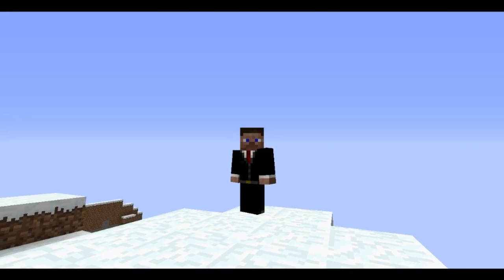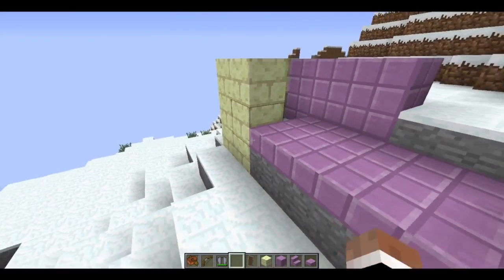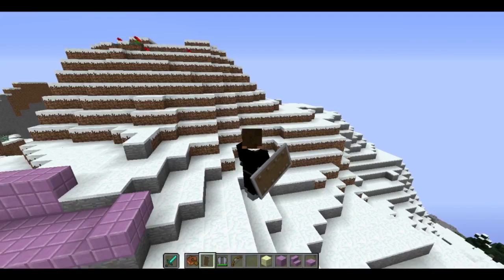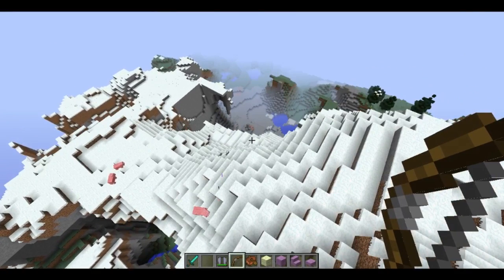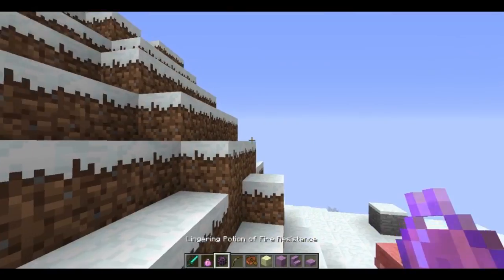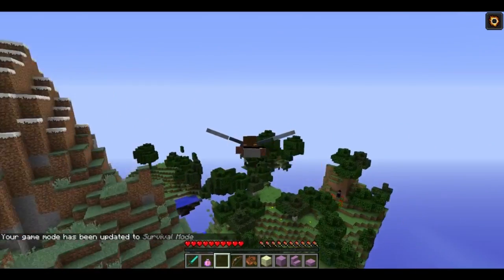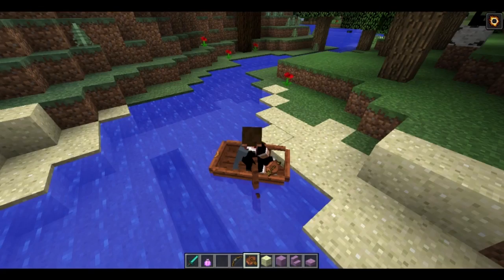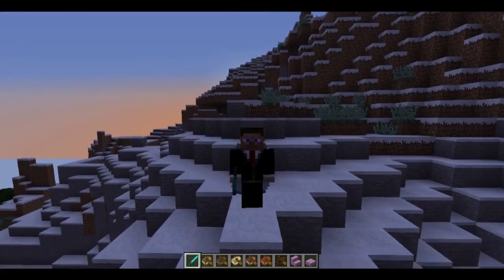1 9 RELEASE! [FAVORITE IMPROVEMENTS]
I show off some of my personal favorites from the latest version of Minecraft!